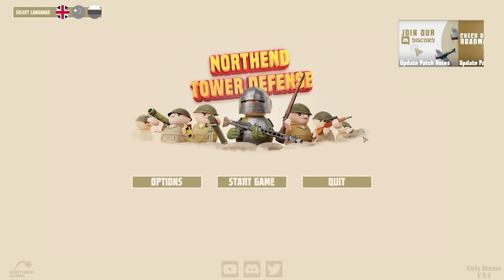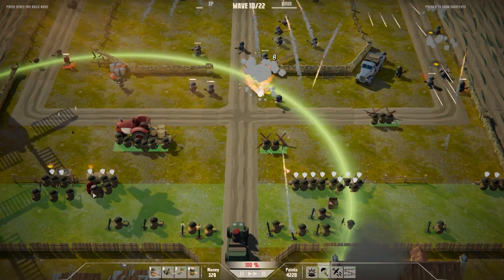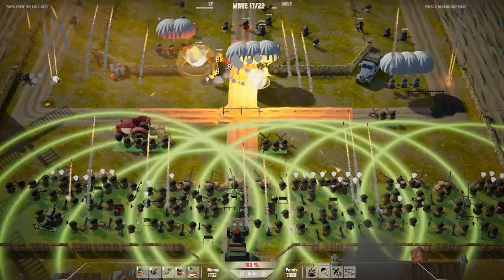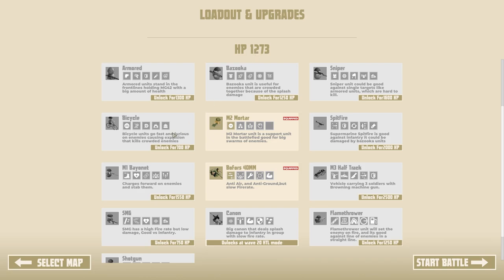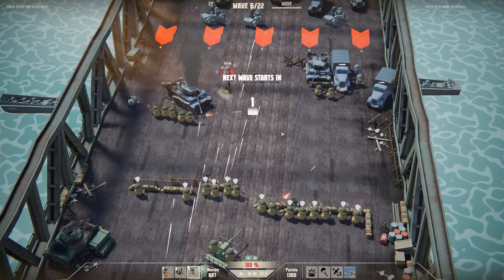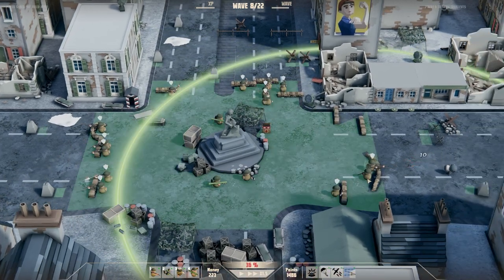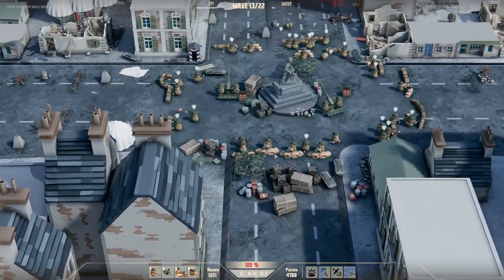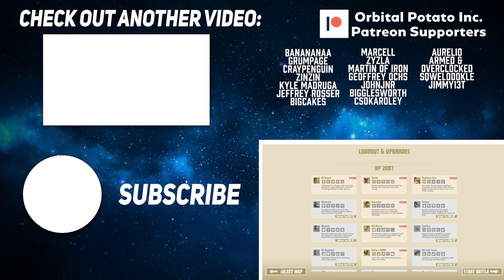HUGE UPDATE TO THE BONKERS WAVE BASED STRATEGY GAME!! - Northend Tower Defense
Northend Tower Defense is a super unique Tower Defense game. Mix different builds, Battle with different Soldiers, Experiment with big amount of perks. Parachute into the battlefield and use your strategy!